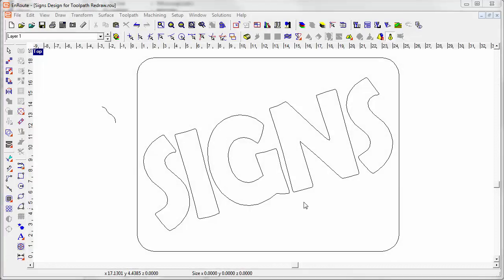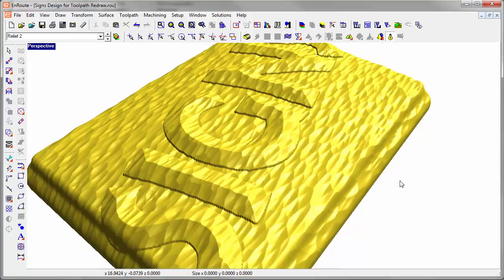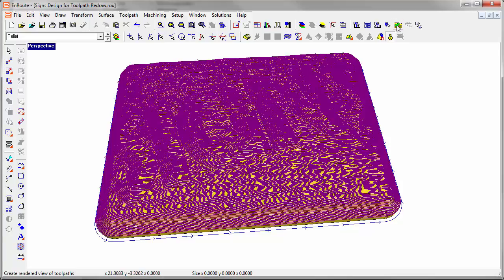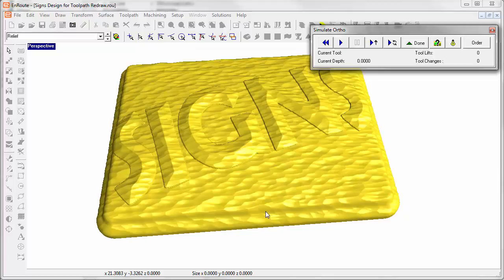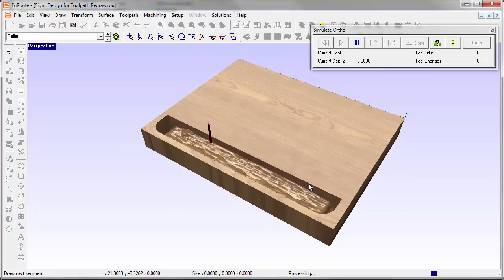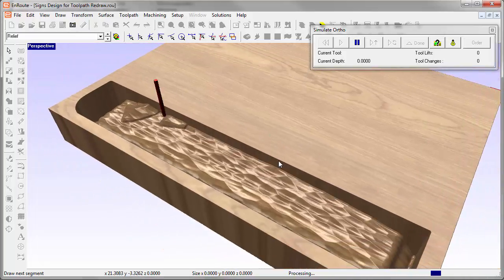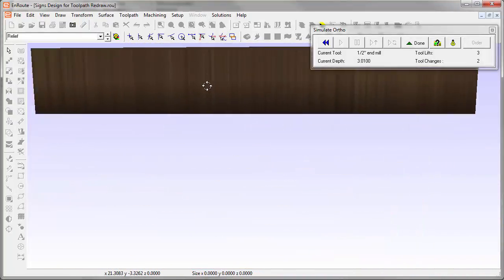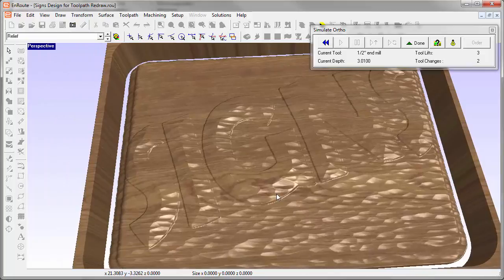Simulation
Improvements to Simulation and Rendering in EnRoute 6